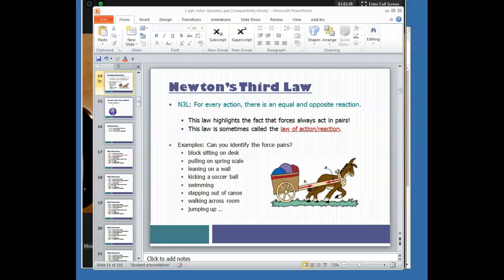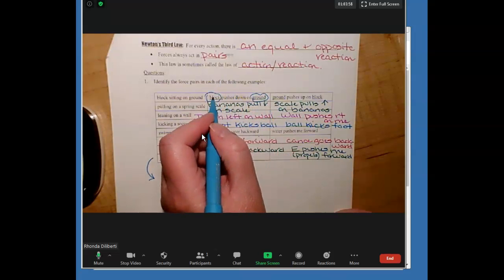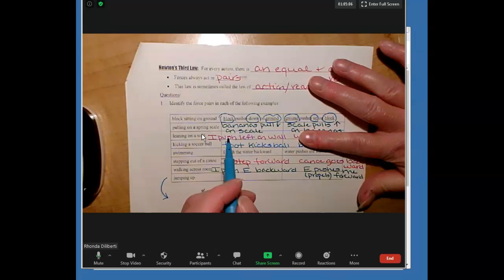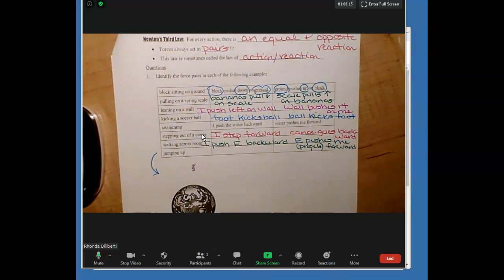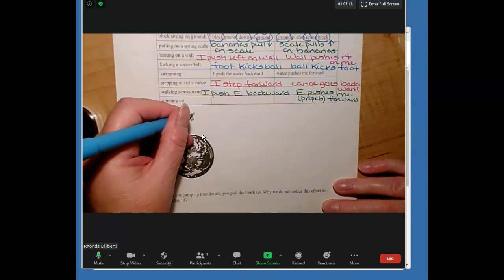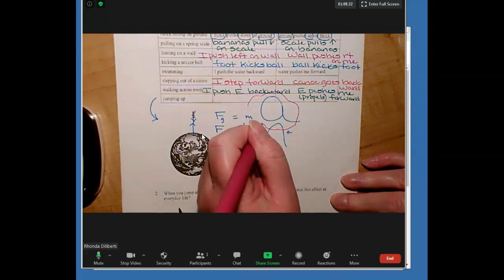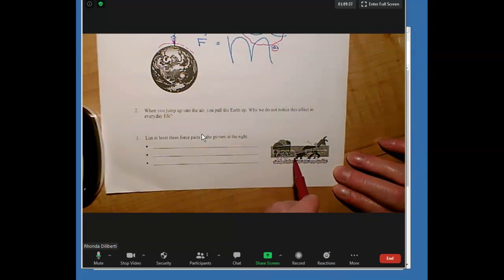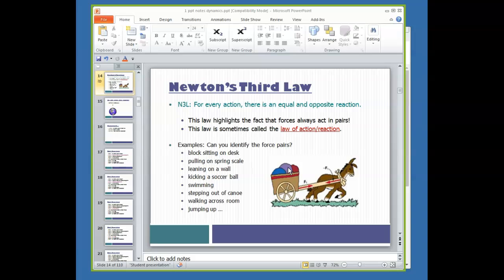Notes 1: Newton's Third Law